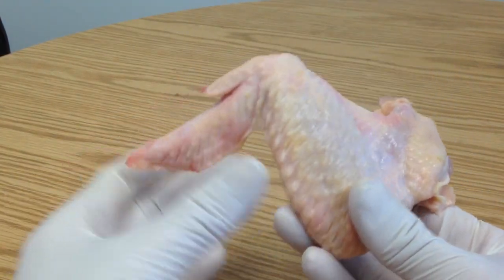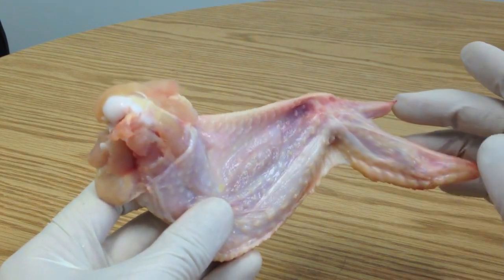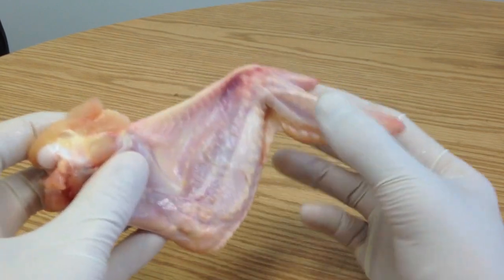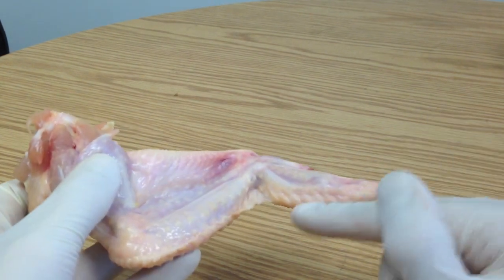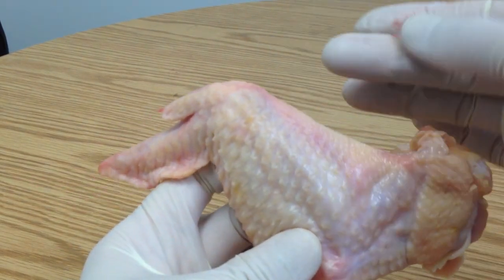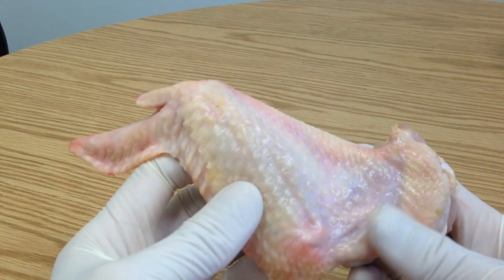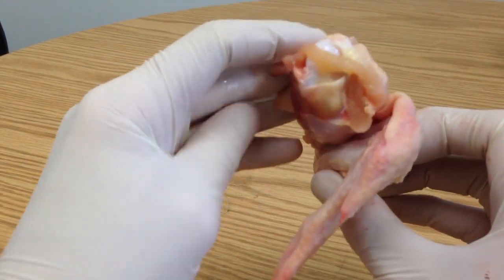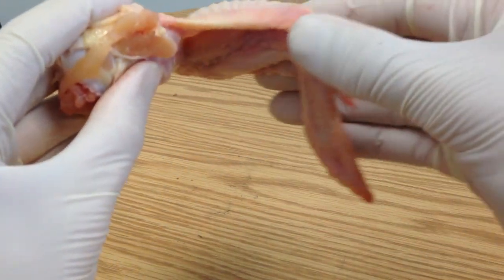Bird - Chicken Wing Anatomy - Part 1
I take a look at the anatomy of a chicken wing and how it compares to a human arm. I also talk about the way the wing opens and closes.